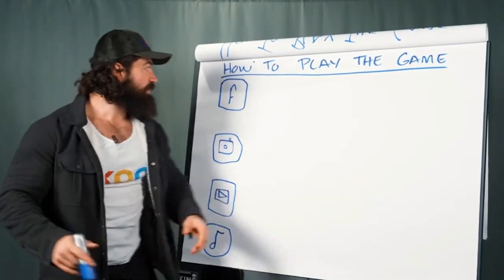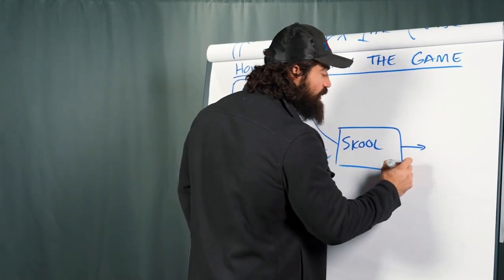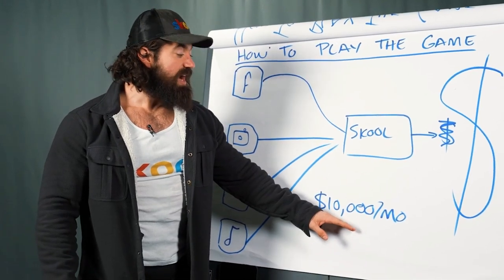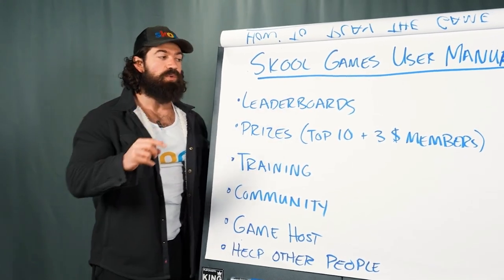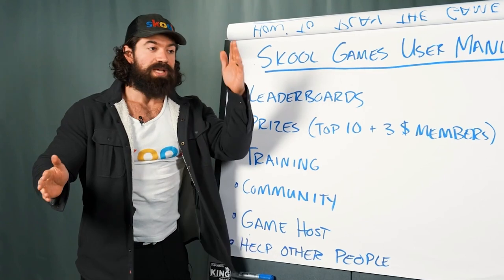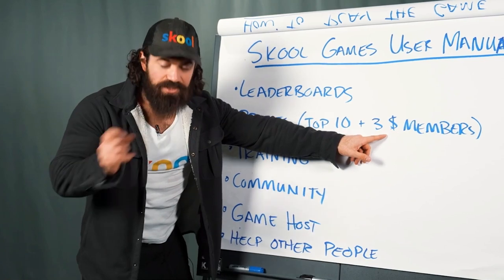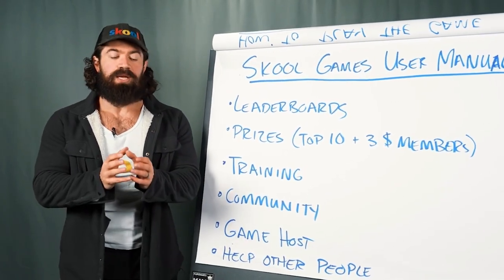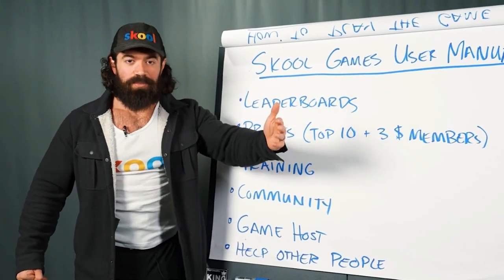How to reach $10k/month on Skool - with Alex Hormozi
A fun way to build your own business with other people.
🙂 Simple instructions for starting your own business
❤️ Community of entrepreneurs helping each other win
📞 Live Q&A with Hormozi on Zoom every week for support
🏆 Leaderboards and prizes to make things fun
🧠 1-Day with Hormozi mastermind in Vegas every month
🛠️ Free Skool software subscription (normally $99/month)